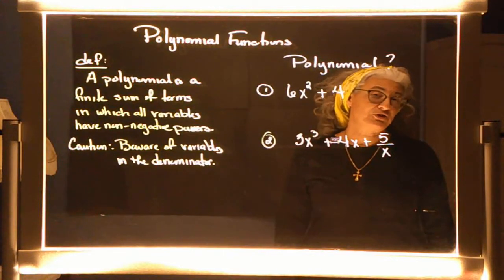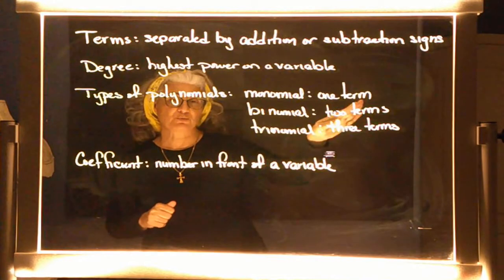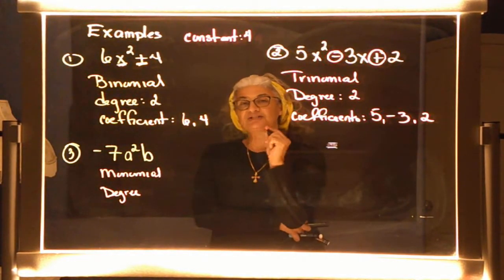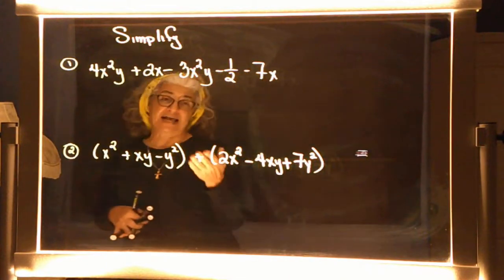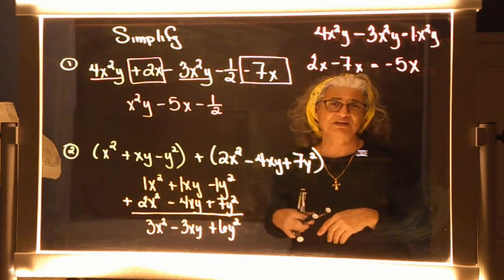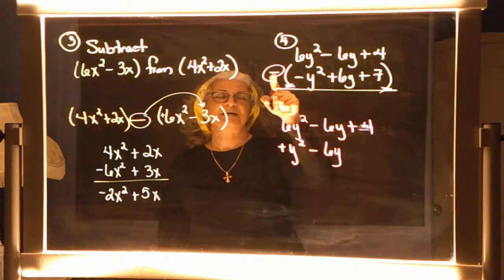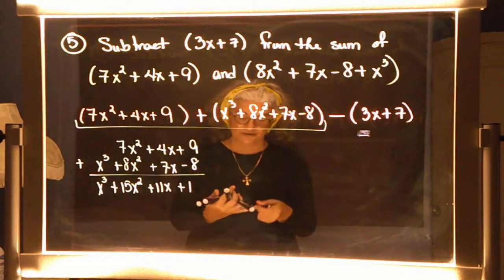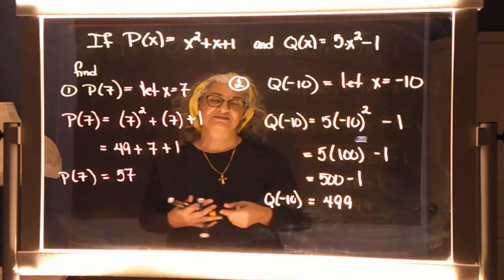Intermediate Algebra I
Polynomial Functions - Addition and Subtraction